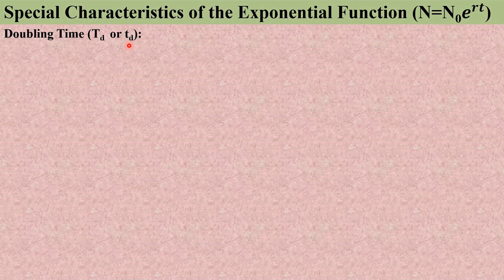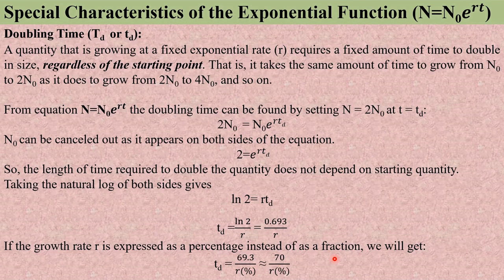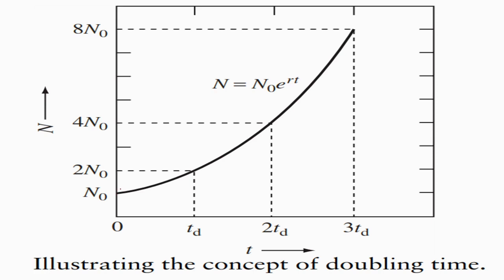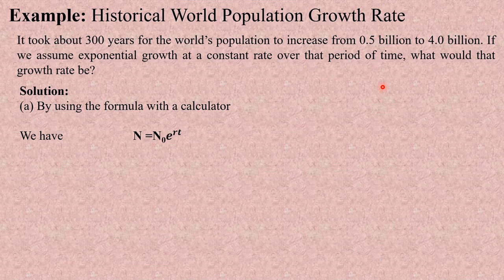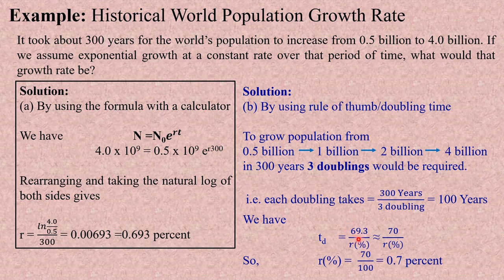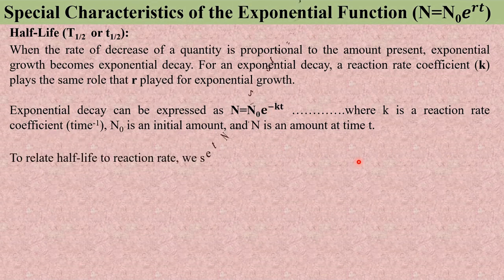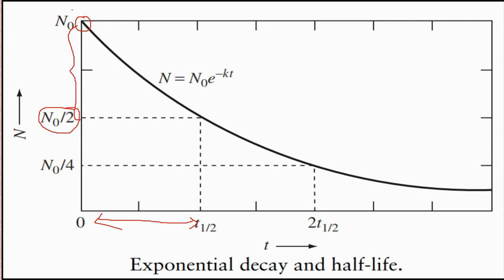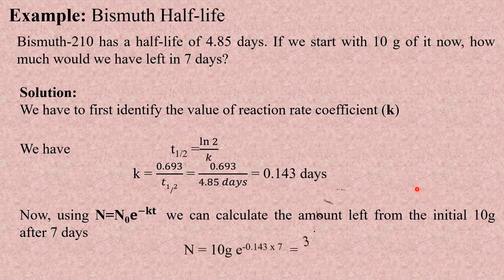Mathematics of Growth #2: Exponential Growth: Doubling time and Half-life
This class is about two special characteristics of the exponential growth:
1. Doubling time, and
2. Half-life